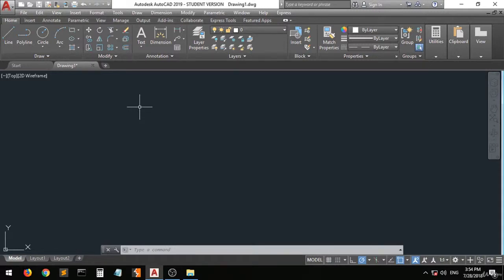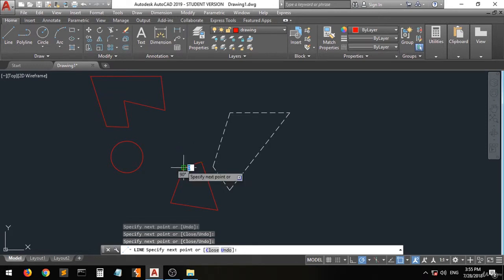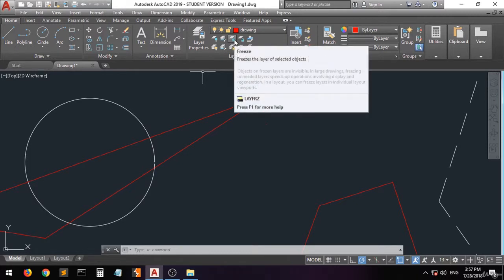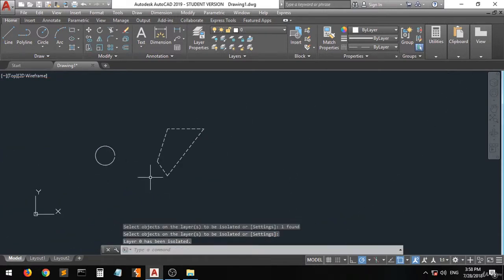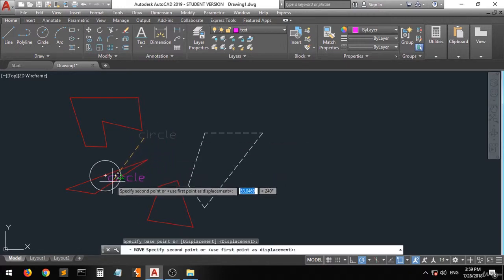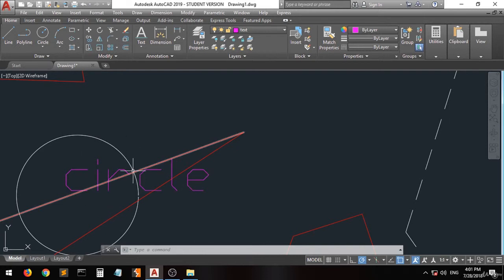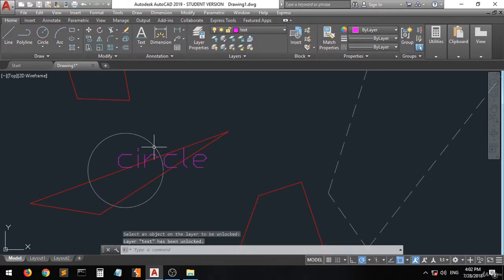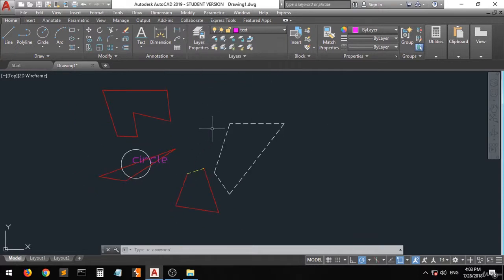AutoCAD 2019 - Creating A New Layer ( Lesson 13) HD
Creating A New Layer in AutoCAD 2019